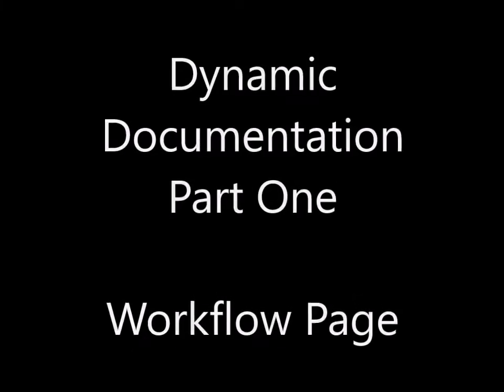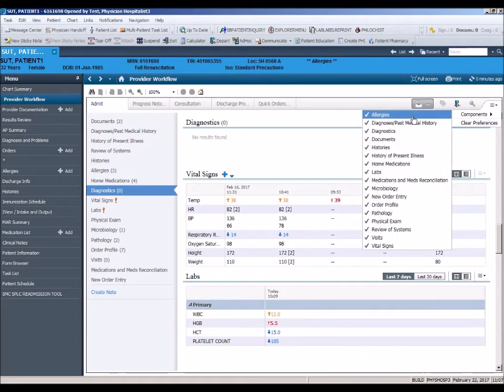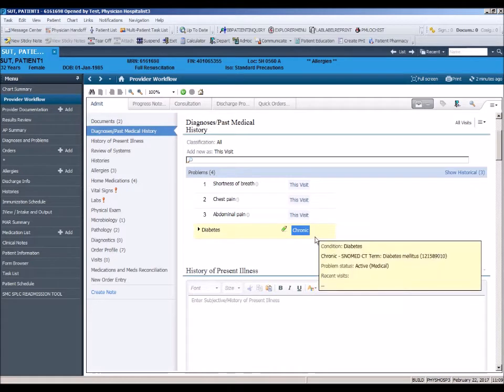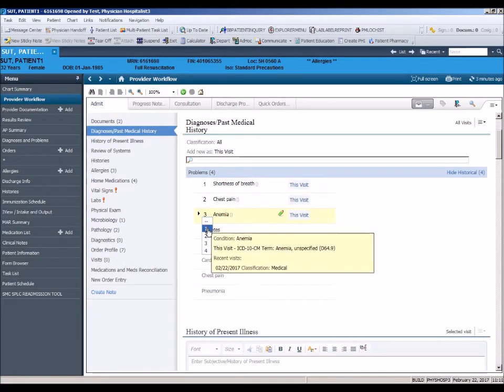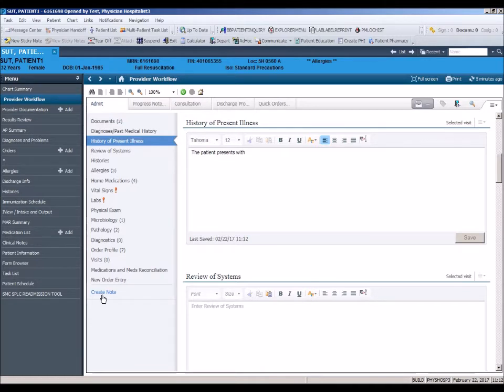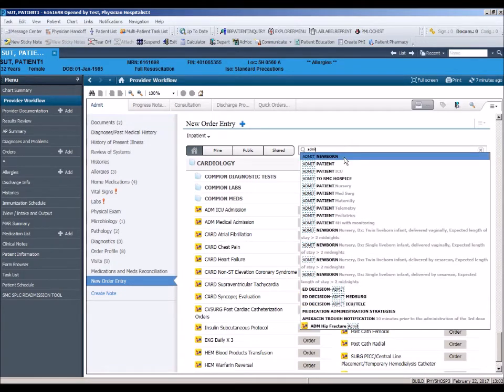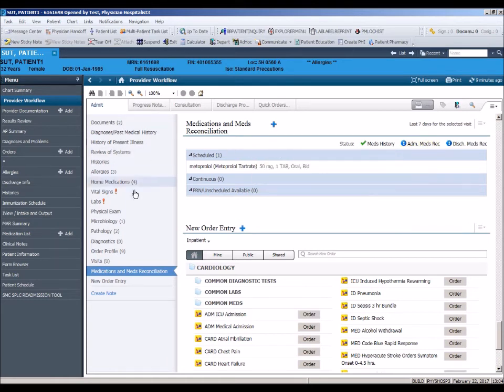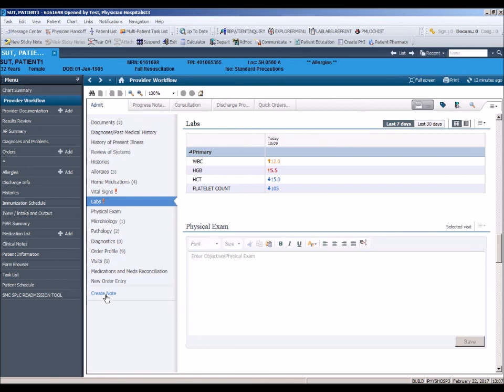Dynamic Documentation - Workflow Page (Part One)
Overview of the Provider Workflow page.

(Click the time next to the topic to jump to that section of the video)
Table of Contents:

Provider Workflow Overview and Navigation: 00:00
Reviewing Documents                                        02:01
Adding/Updating Diagnoses                             02:42
Reviewing Orders                                                06:06
New Order Entry                                                  06:42
Attaching Diagnosis to Admit Order               07:02
Tagging Text                                                       08:43